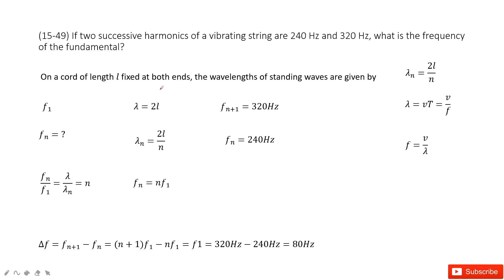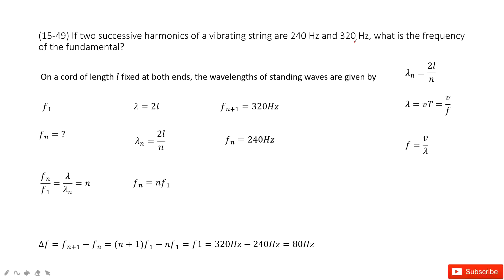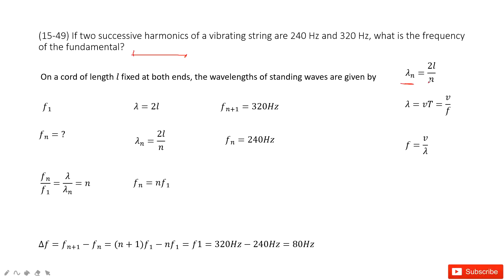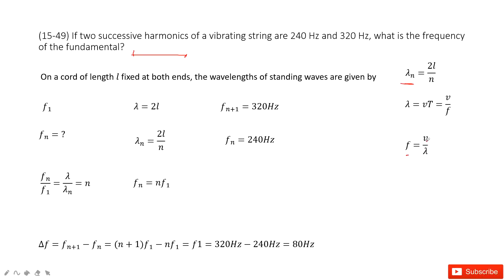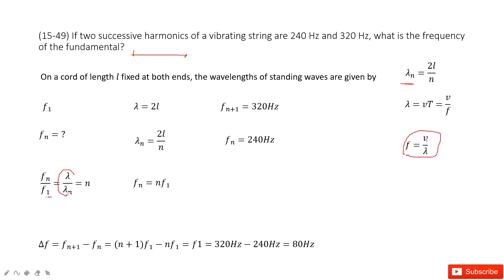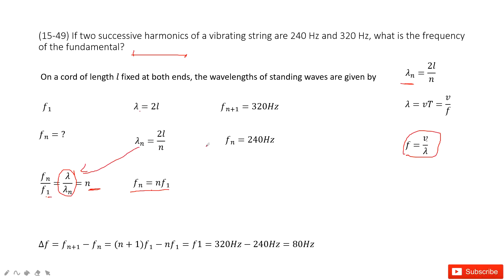(15-49) If two successive harmonics of a vibrating string are 240 Hz and 320 Hz, what is the frequen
(15-49) If two successive harmonics of a vibrating string are 240 Hz and 320 Hz, what is the frequency of the fundamental?